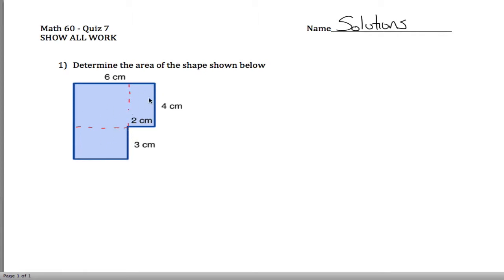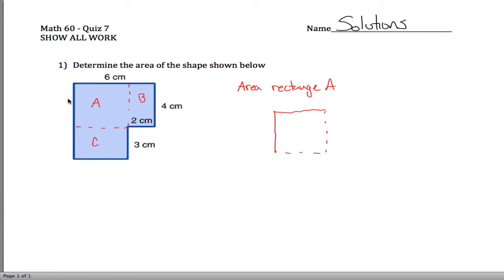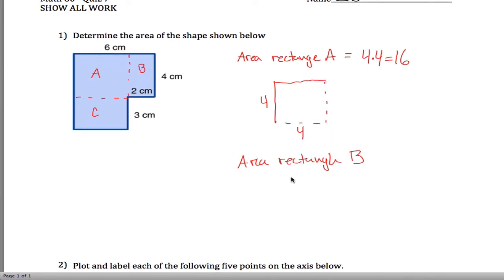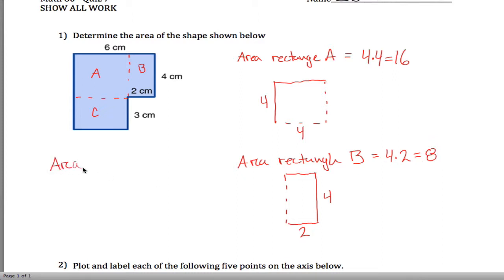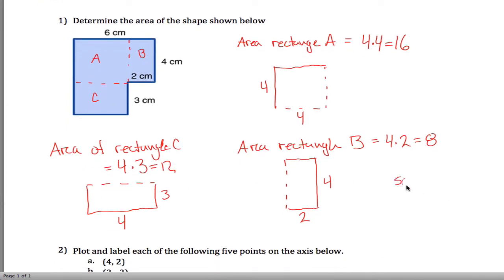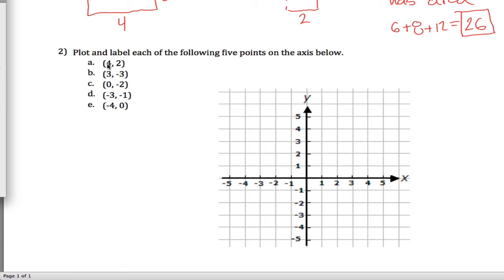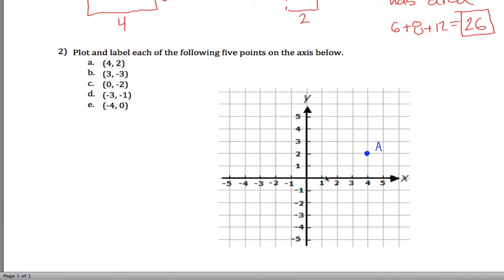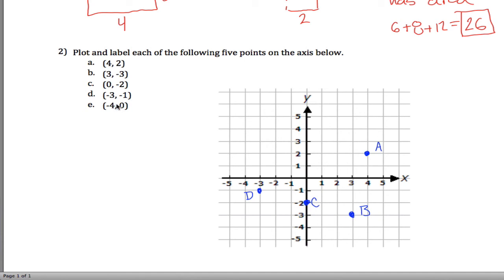Area and Graphing Quiz